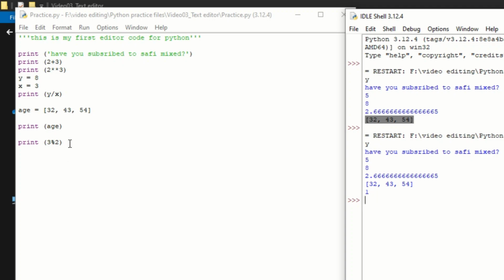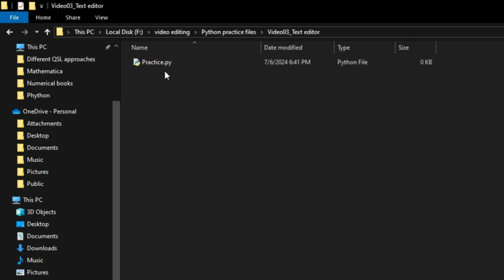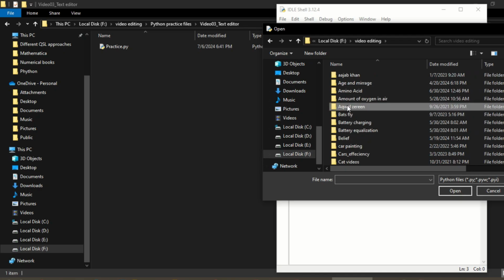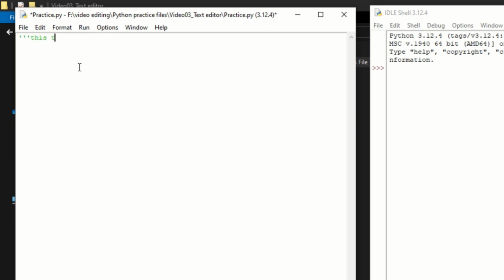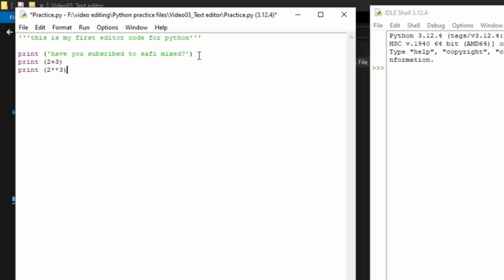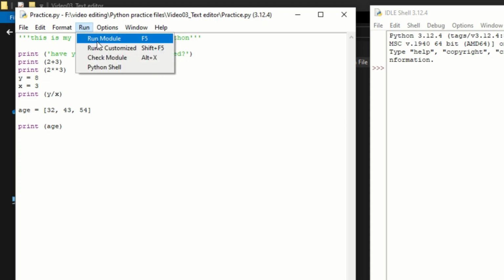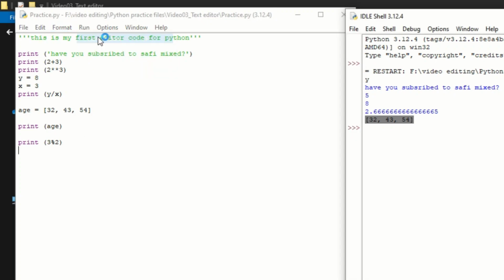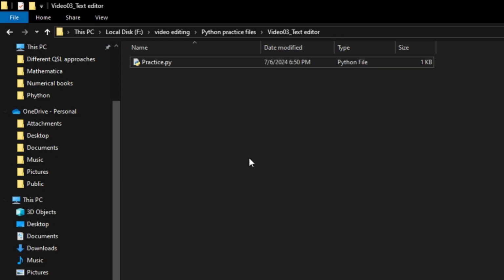Python coding in text editor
How to write Python code in a text editor?;, How to write Python program in notepad?;, How to run Python program from a text editor?;, How to run Python program from Notepad?;, how to write python code in Notepad?;,